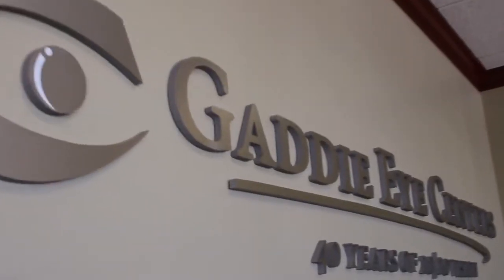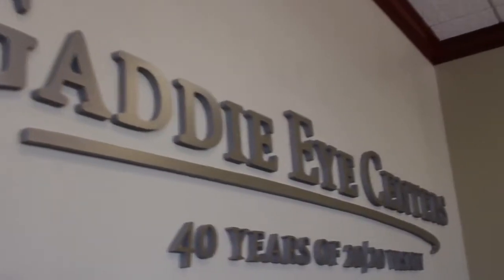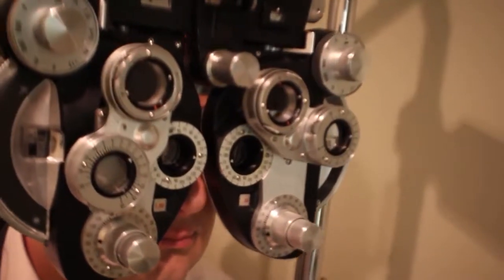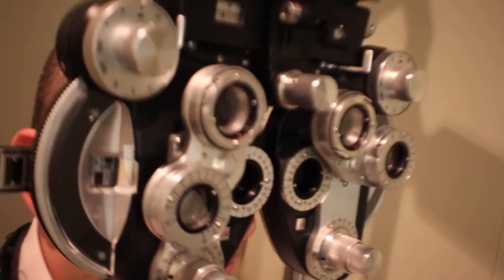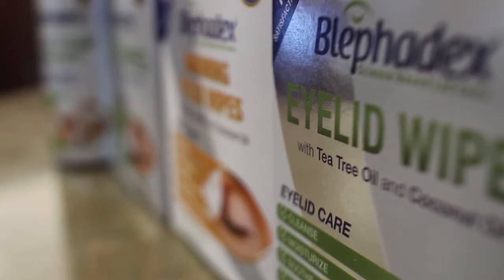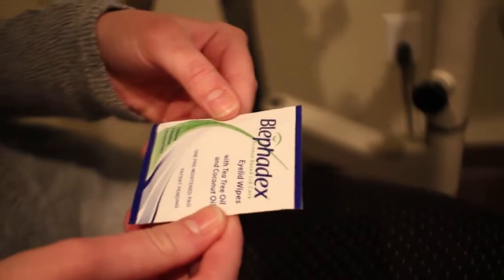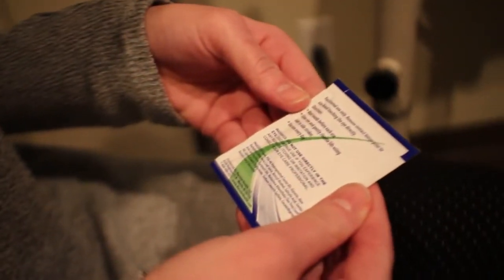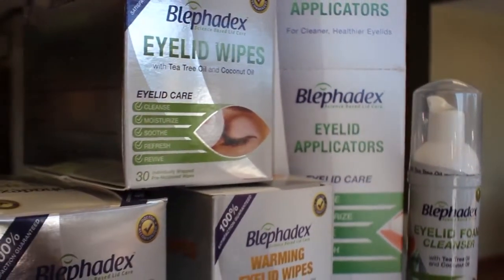Blephadex Dr Ben Gaddie talks about Blepharitis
Dr. Ben Gaddie discusses Ocular Surface Disease and the impact of Blepharitis and it's treatment options.